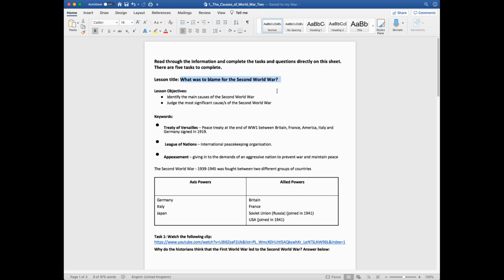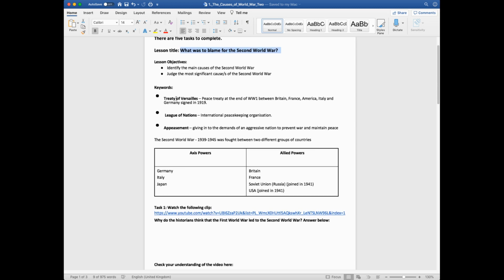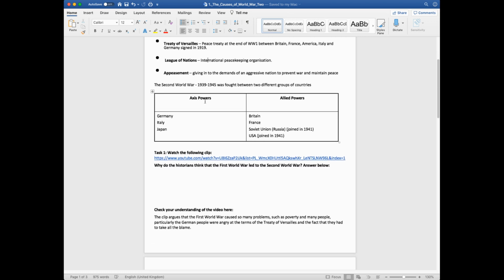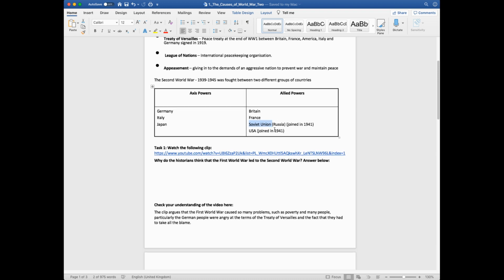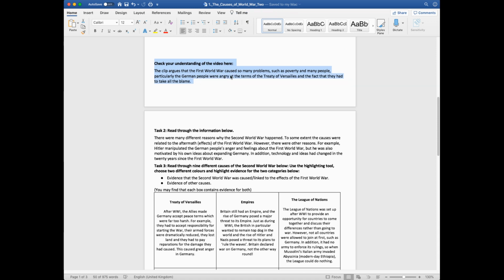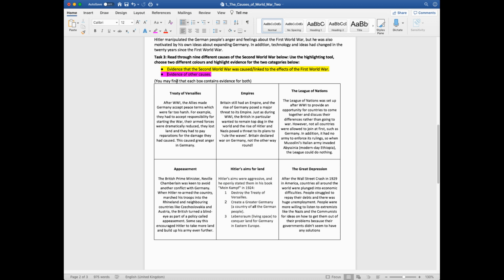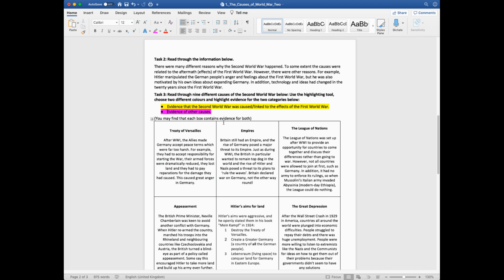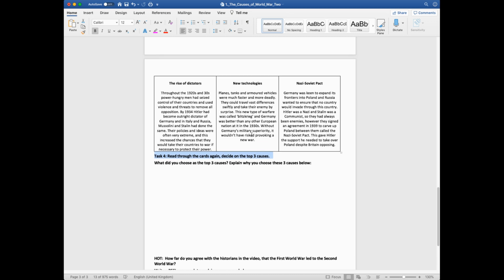Y8 History Homelearning Week 10